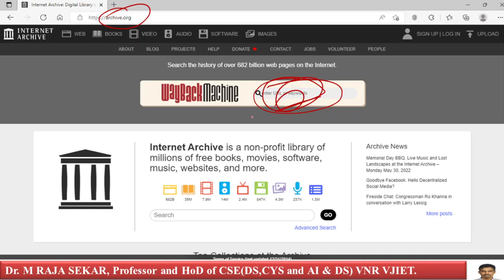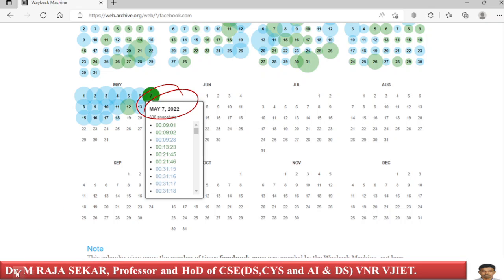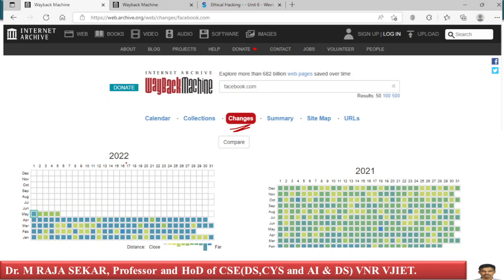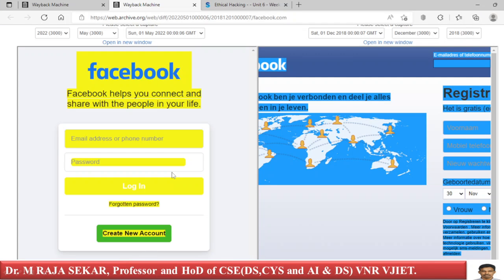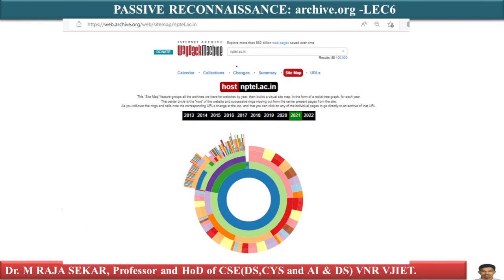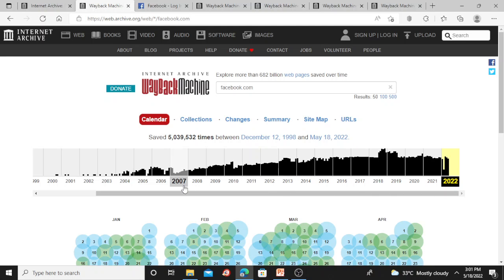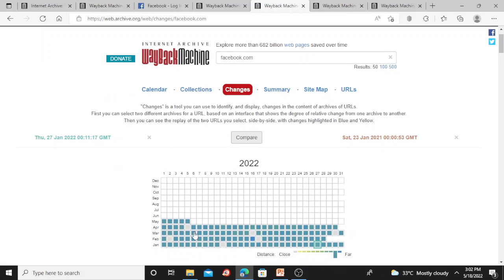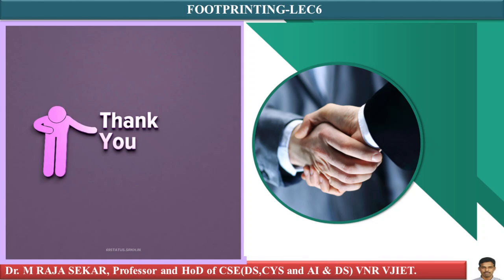PASSIVE RECONNAISSANCE archive.org –LEC6